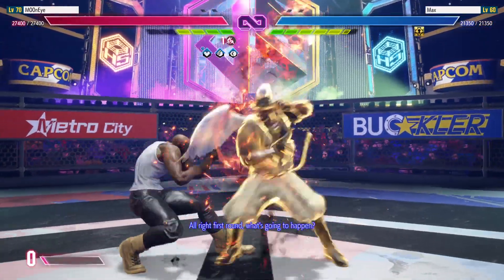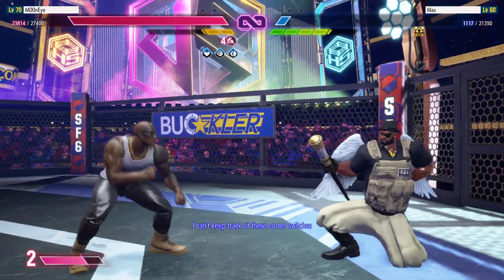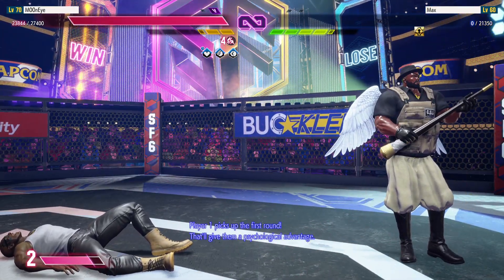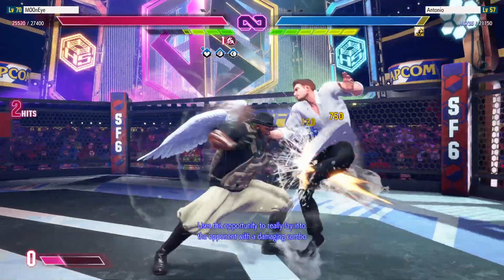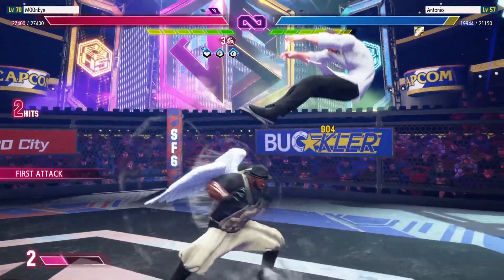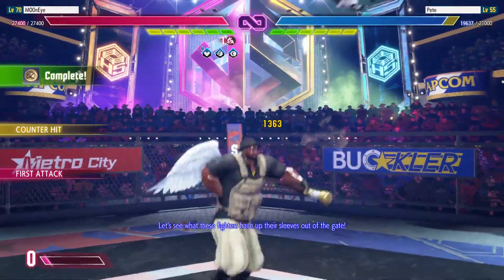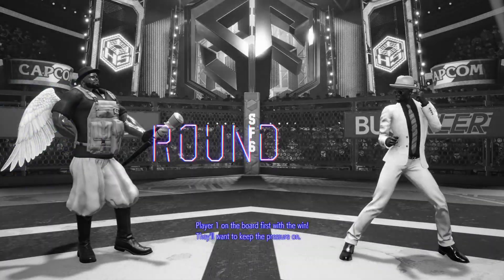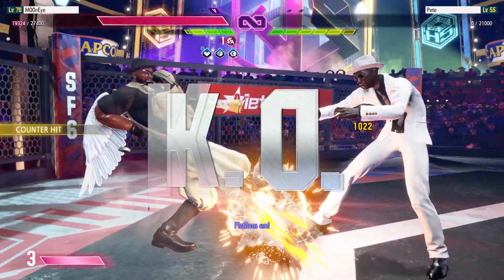Street Fighter 6 Daily Tournament 1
you want to buy
🎮toys & games

-Like for the support 👑I Appreciate It

- Thanks for the support 🔥
❕My Snapchat ➝ Princyy-k
❕My Twitch ➝ lekingprincy
❕My Instagram ➝ pktrila